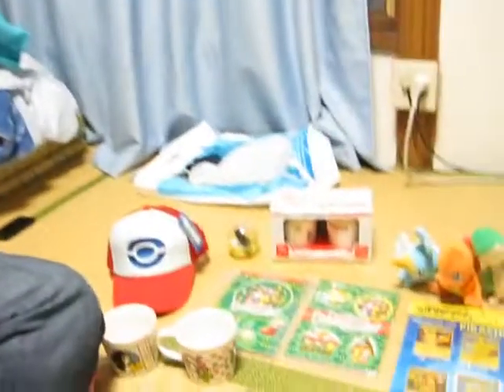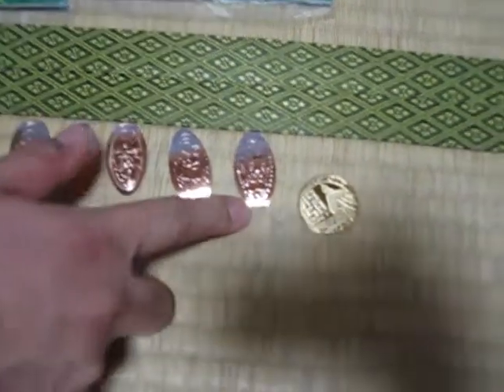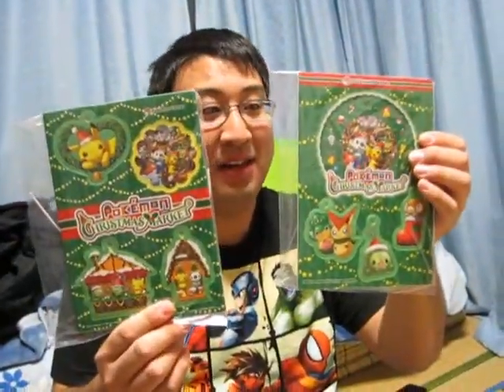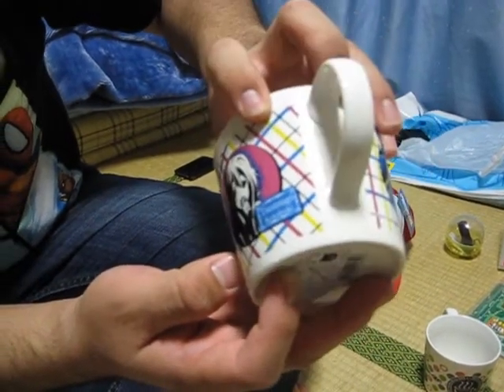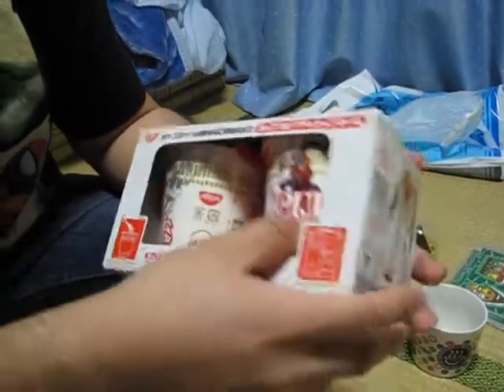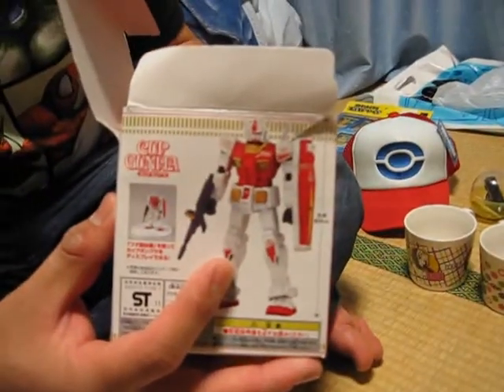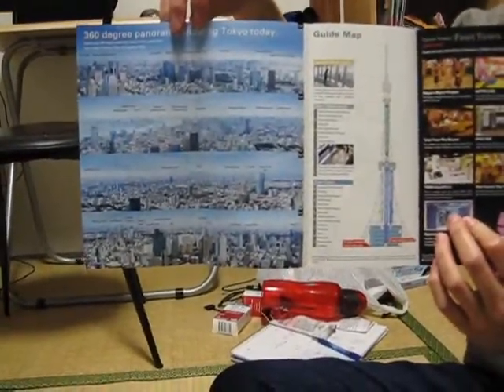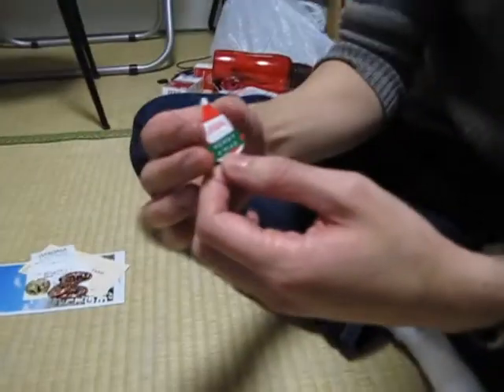Day 7 Part 4: Trinkets and purchases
Finally done with the day, we get home and show off the things we bought from the Pokemon Center Tokyo and Tokyo Tower.

This is part 4 of our eventful Monday video series.